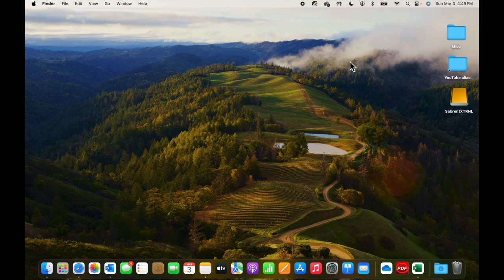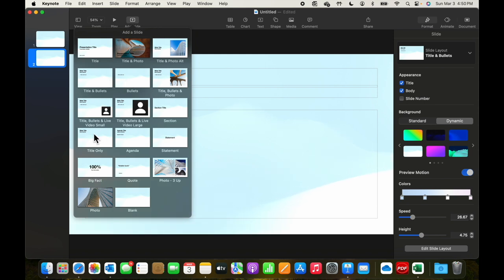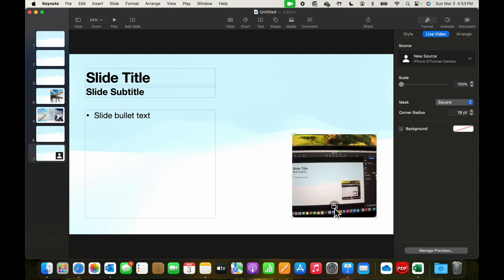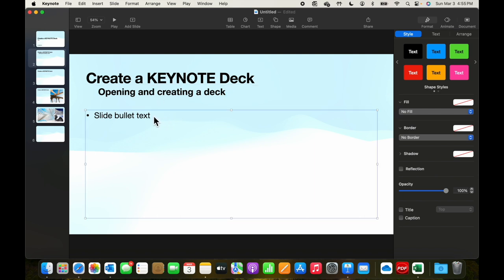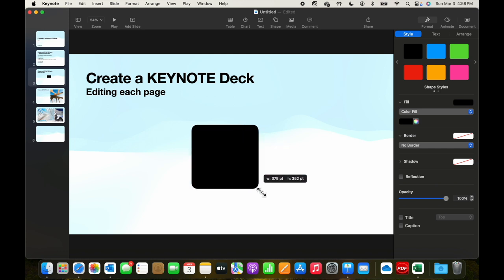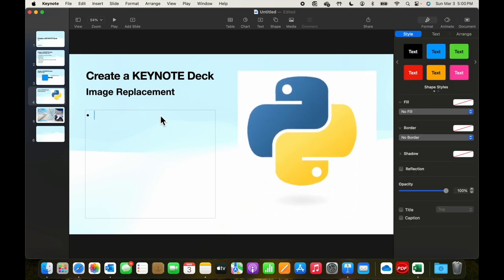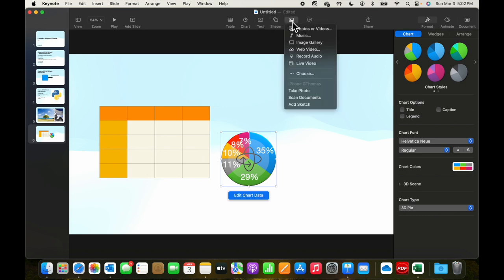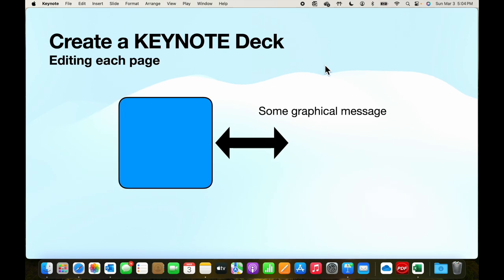KEYNOTE - HOW TO CREATE AND SAVE A PRESENTATION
In this video we walk through all the steps from opening the KEYNOTE application to creating and saving/exporting a slide presentation. It covers all that is needed for most basic presentations that are printed.

0:00:00 Introduction
0:00:10 Open Keynote
0:00:19 Select a Theme
0:00:40 Choose Aspect Ratio
0:01:10 Add Slides
0:04:05 Edit Slides
0:11:18 Save and Export
0:11:33 Playing the Presentation
0:12:12 Closing